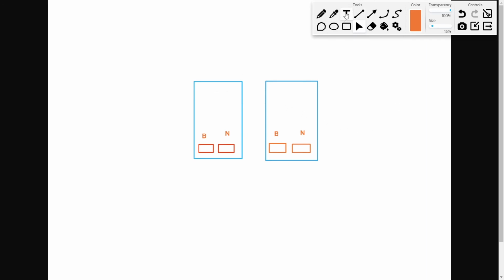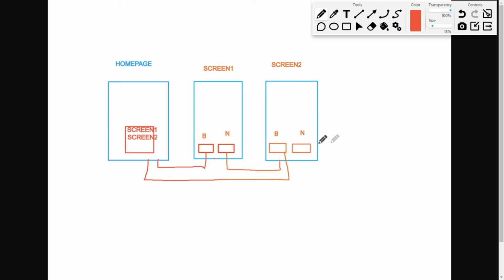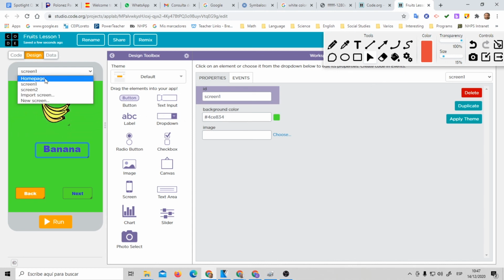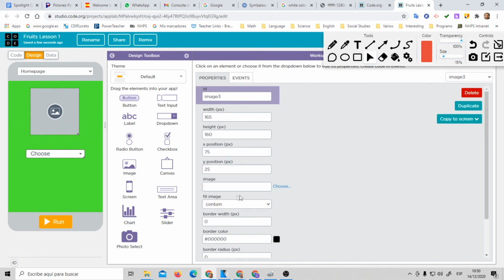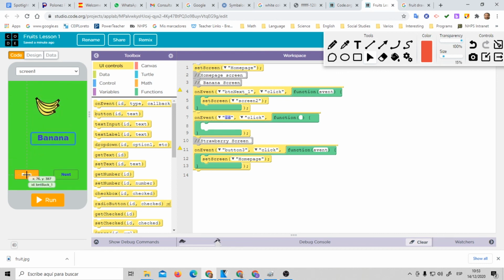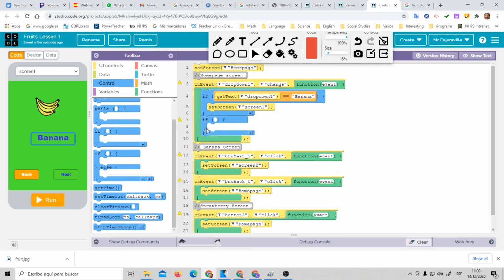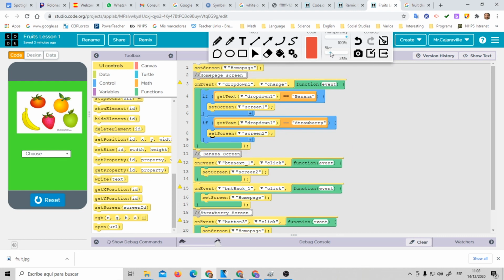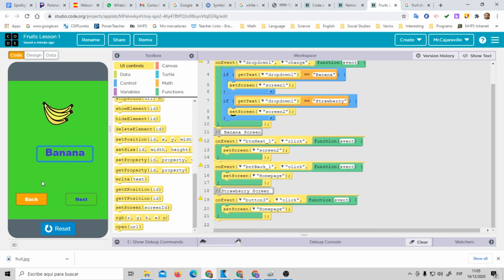Creating an App with Code.org. Lesson 2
Welcome to M. Cajaraville´s STEAM Lab. We keep creating an App with Code.org AppLab. Lessons for Middle School Students.